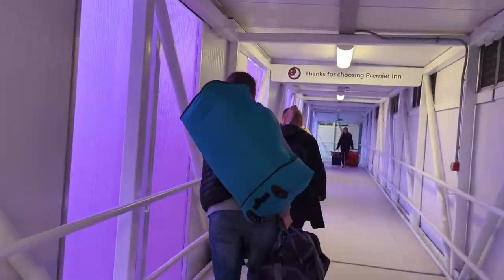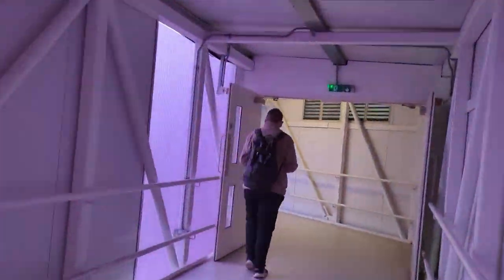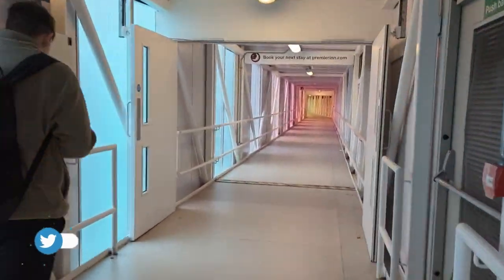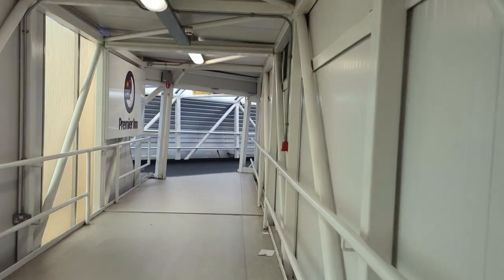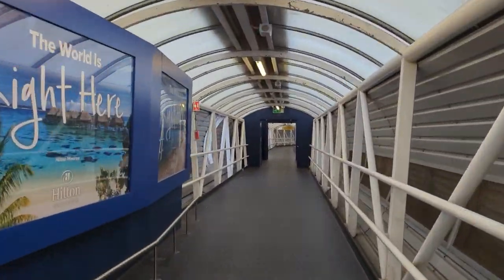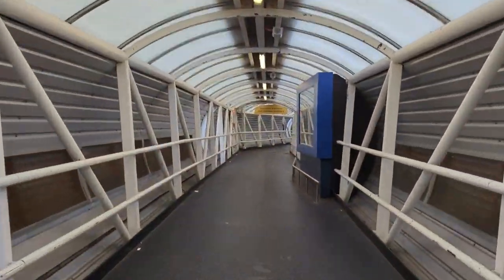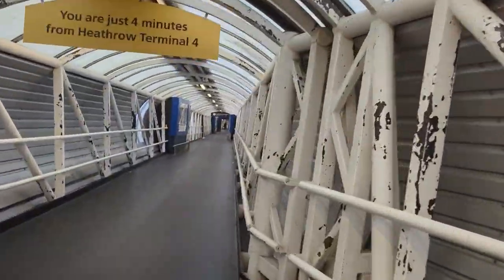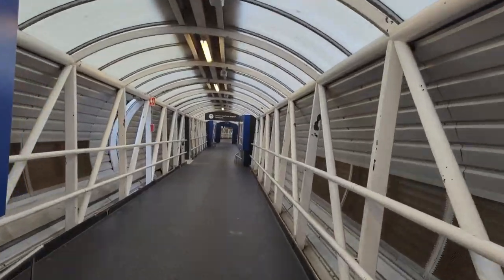Convenient Walkway: Premier Inn to Heathrow Terminal 4 Covered Connection 🚶‍♂️✈️ | Ourthemeparklife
Discover the seamless journey from your stay at Premier Inn to Heathrow Terminal 4 with a covered walkway connection! 🚶‍♂️✈️ Join us as we guide you through the hassle-free pathway that links the comfort of Premier Inn directly to the departure gates of Terminal 4 at Heathrow Airport. Say goodbye to the stress of transfers and experience the convenience of this covered walkway, designed to make your travel experience as smooth as possible.

About Us:

🎉 Welcome to the OurThemeParkLife Adventures  👨‍👩‍👧‍👦

Join us, a family of four with a passion for exploration and unforgettable experiences. From heart-pounding theme park rides to serene nature getaways, we're here to share our journey as we navigate the world together. Our channel is a vibrant tapestry of family-friendly adventures, where you can witness the joy, laughter, and bonding that come with each escapade.

🌍 Follow along as we explore new destinations, share travel tips, and embark on exciting quests that cater to all ages. Whether it's the thrill of amusement parks, the beauty of natural wonders, or the heart warming moments in between, we're here to celebrate life's most cherished moments with you.

From family fun to unforgettable memories, OurThemeParkLife and Other Adventures is your portal to a world of excitement and togetherness.

Thanks for being a part of our family's exciting journey! 🌟👨‍👩‍👧‍👦✈️